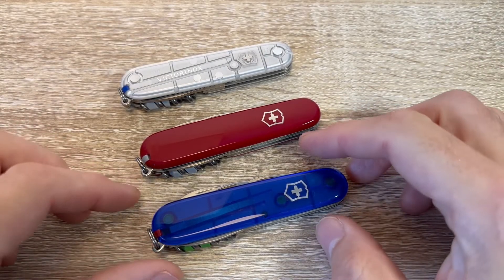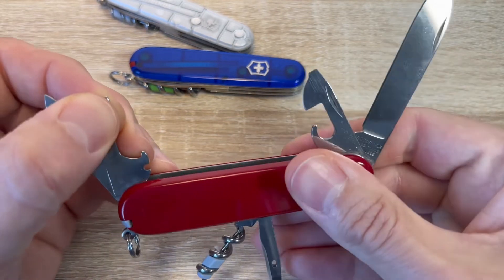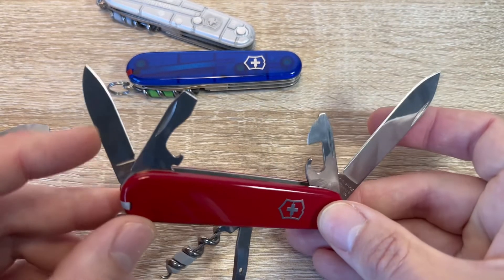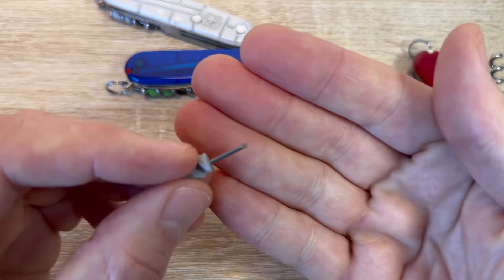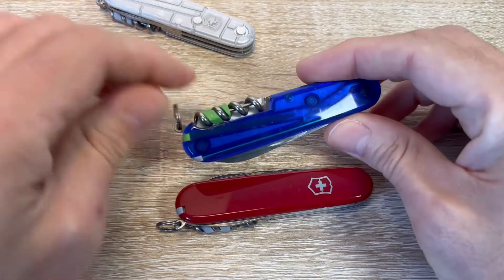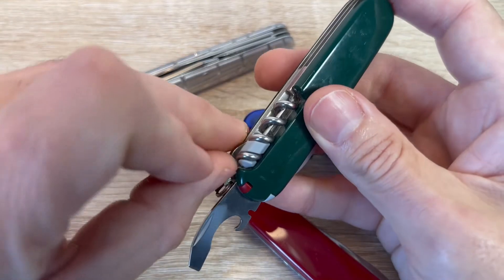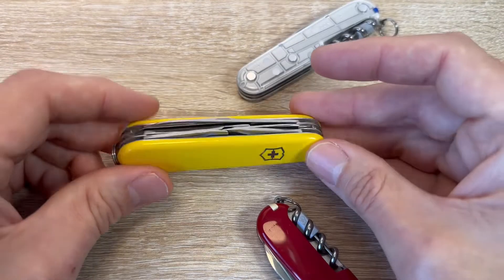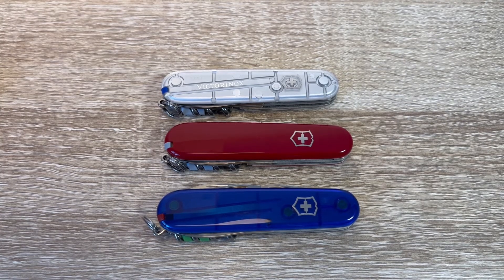Victorinox Spartan- is this all you REALLY need?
I think the Spartan is a great tool… but is it too lacking in some essentials?